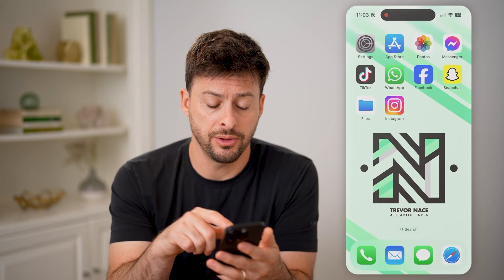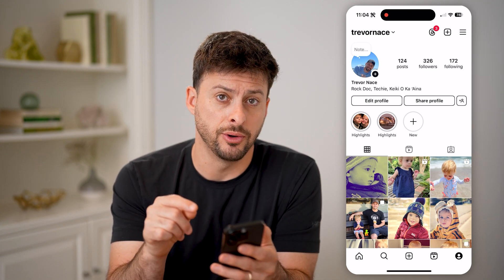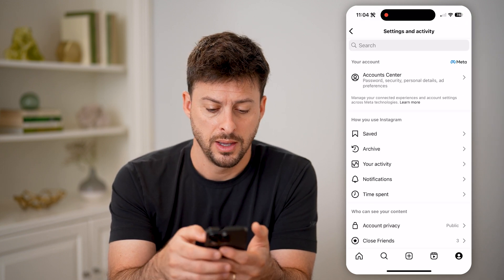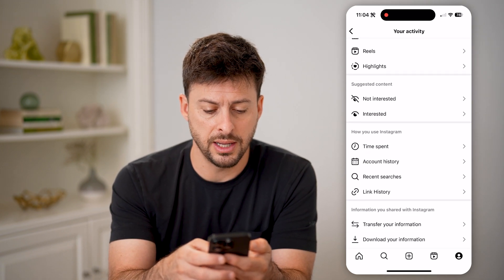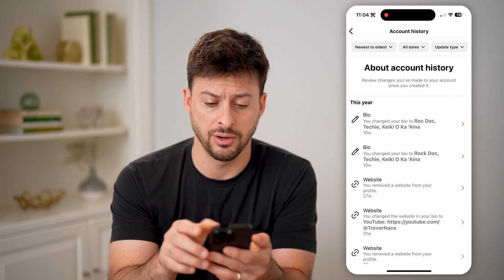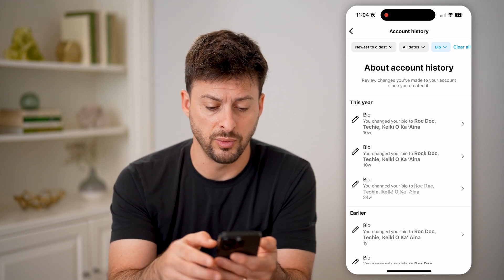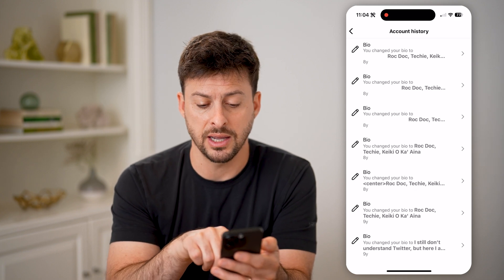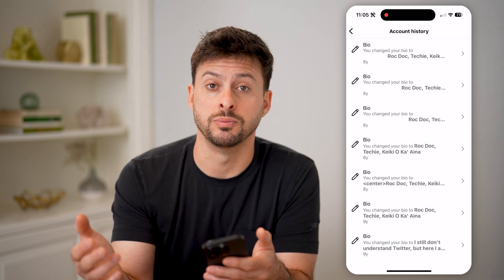How To Check Recent Bio On Instagram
Here's how to find any of your recent Instagram bios if you want to go back and change it back to an old one or anything else.